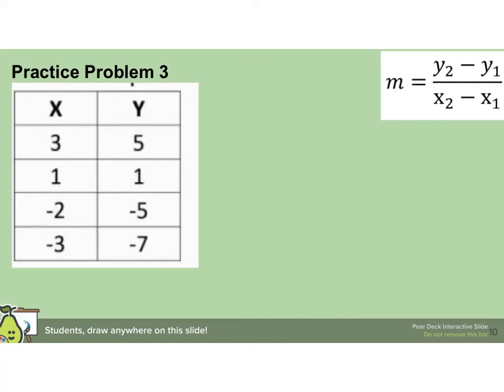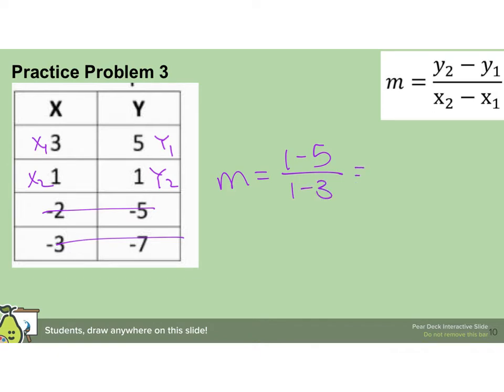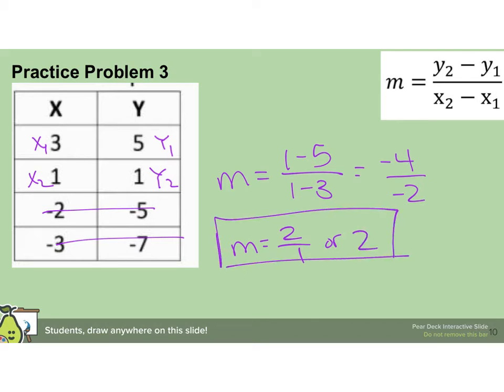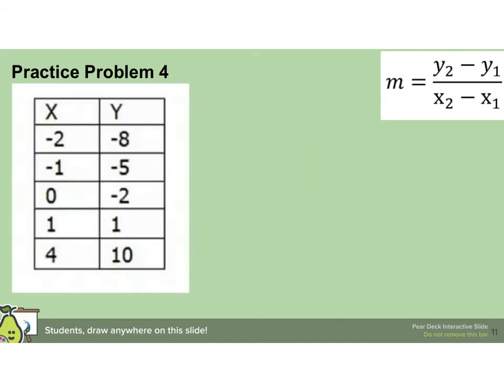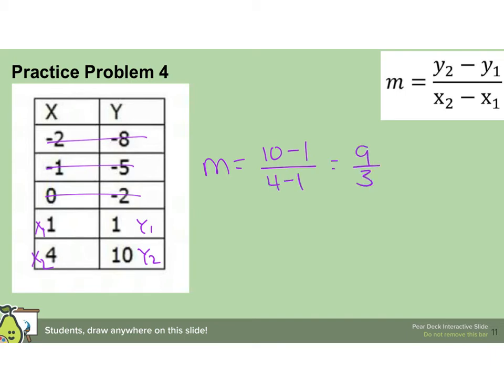U3 Slope Formula pp3-4